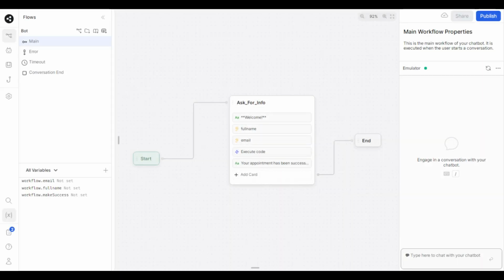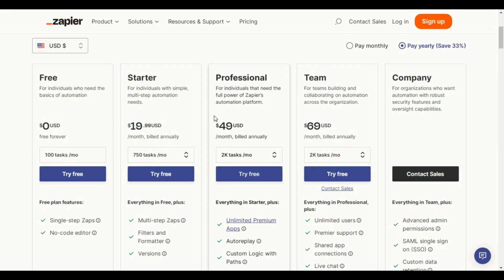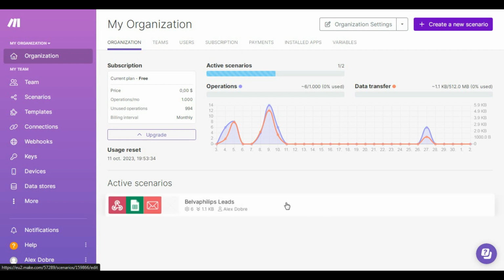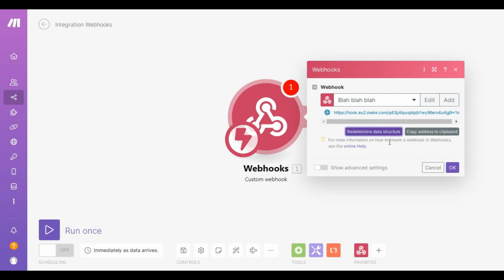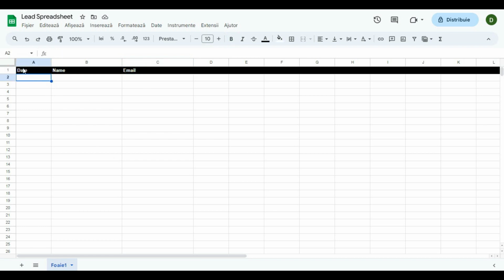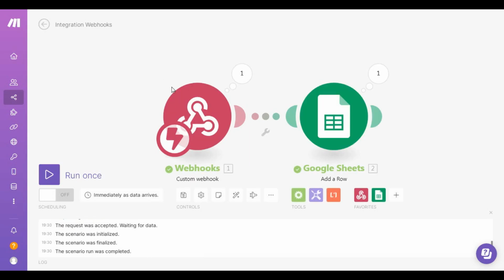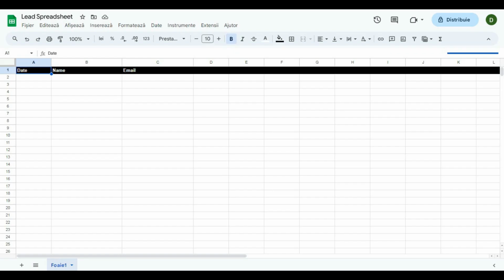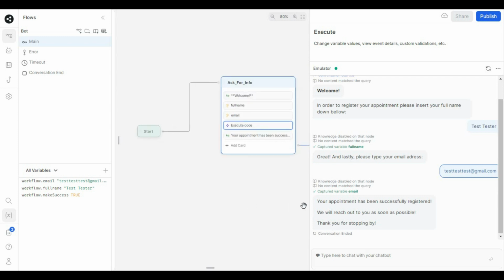Save your Botpress leads inside Google Spreadsheets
Hi! In this video I will be teaching you how to connect Botpress to Make.com.